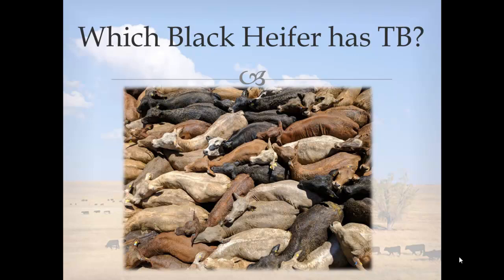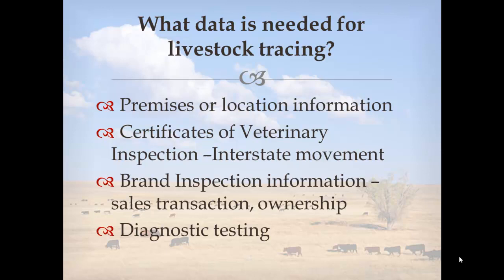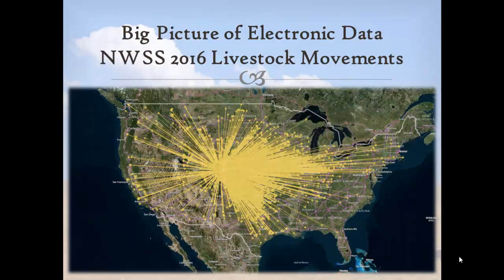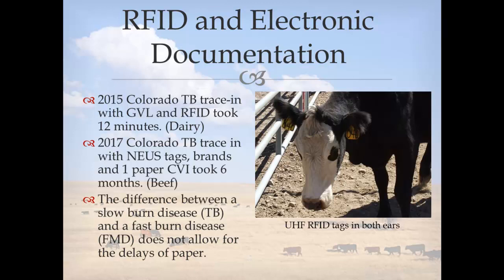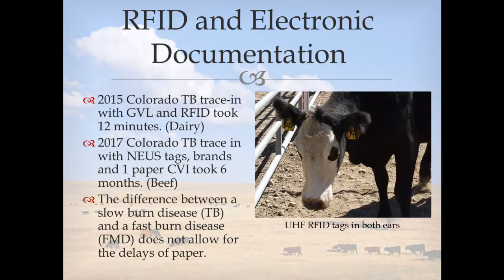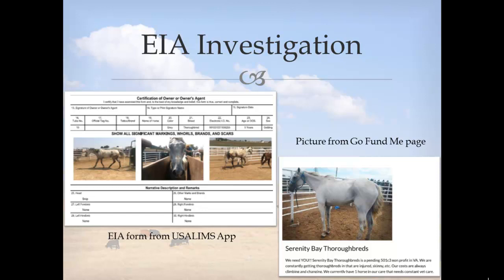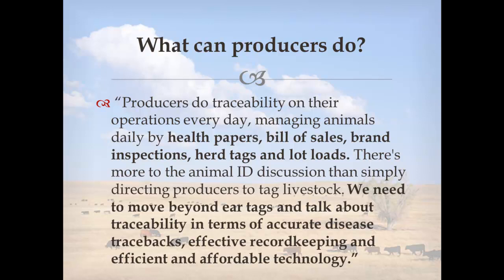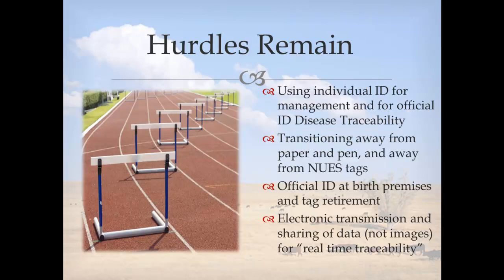Dr. Keith Roehr - Animal Disease Traceability In Colorado - State Veterinarian Panel Discussion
Animal Disease Traceability In Colorado - State Veterinarian Panel Discussion - Dr. Keith Roehr, State Veterinarian, Colorado Department of Agriculture, from the NIAA 2018 Strategy Forum on Livestock Traceability, September 25 - 26, 2018, Kansas City, MO, USA.